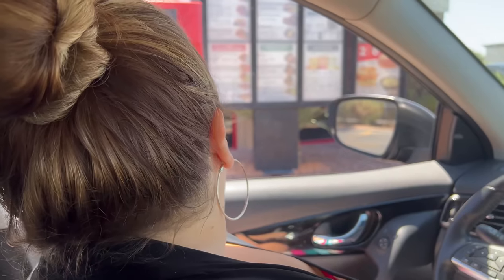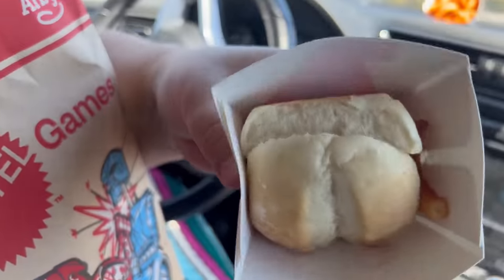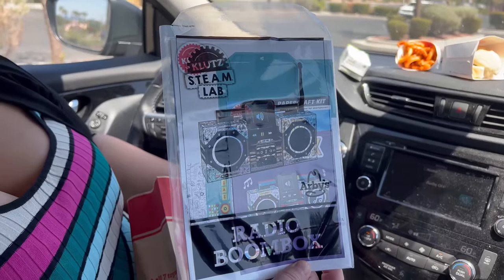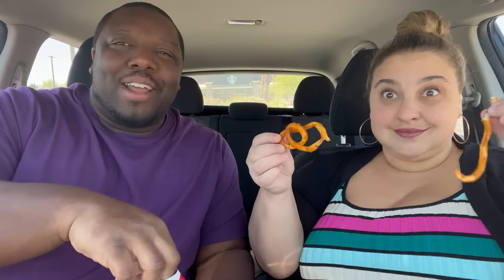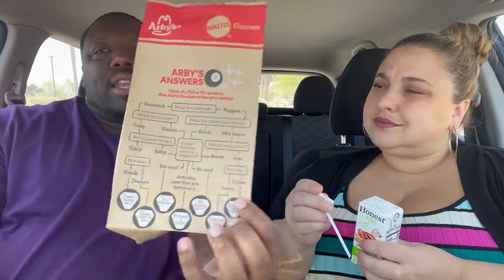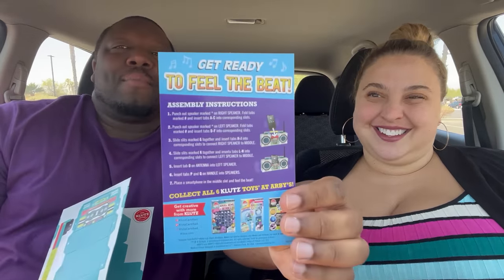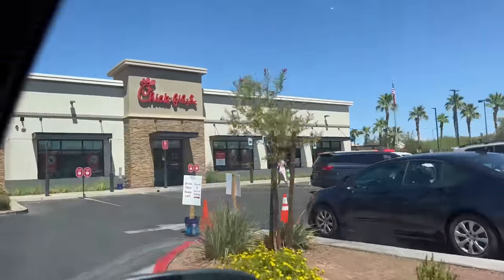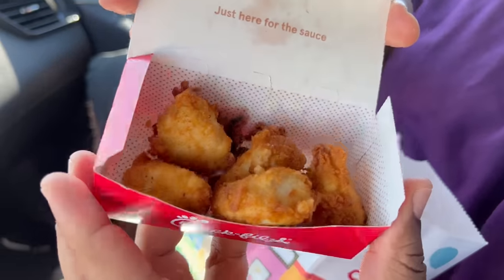We Ranked Fast Food KID MEALS From Best to Worst! [Pt 2]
Hey Fam!!!  Today KristinandJamil head to another 3 fast food places to rank and review their kids meal!!!

Today Kristin and Jamil went to Arby's, Chick Fil A, and Carl's Jr. to test out their kids meals to determine which kids meal tastes the best and the worst!

Sooooo what will Kristin and Jamil rank these fast food kids meals on a scale from 1-10?...You'll have to watch to find out! ;)